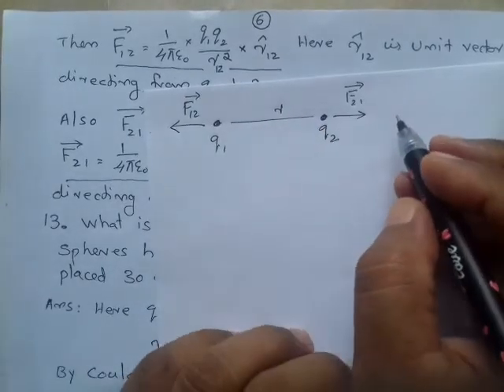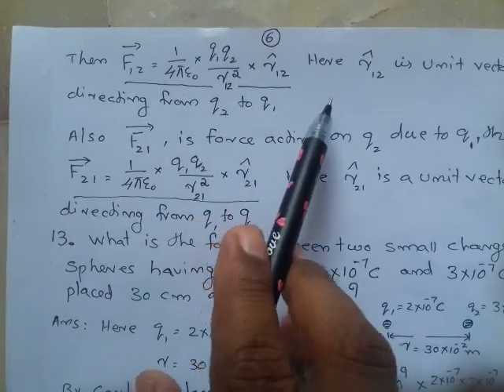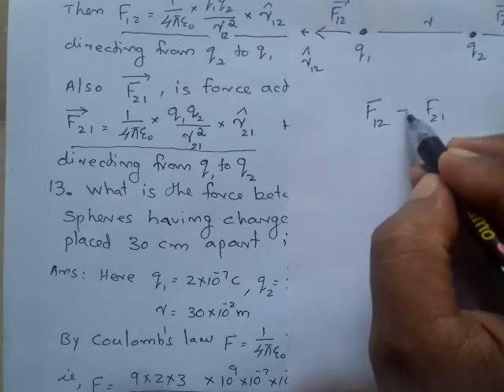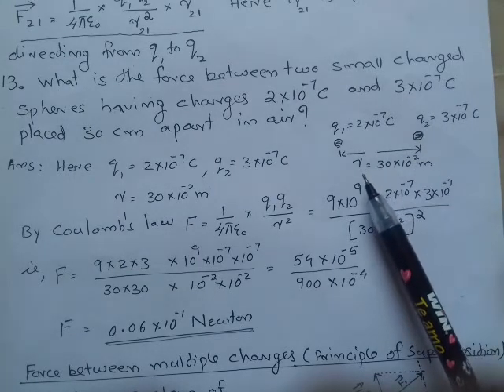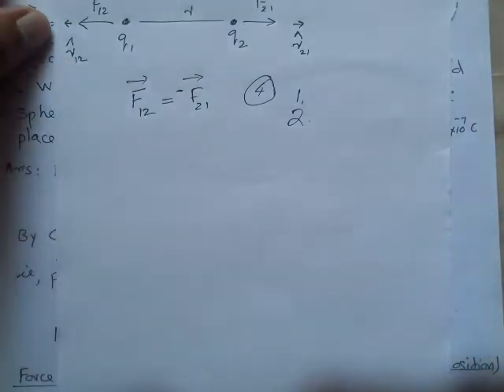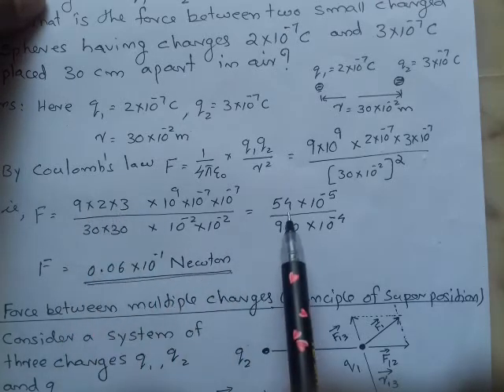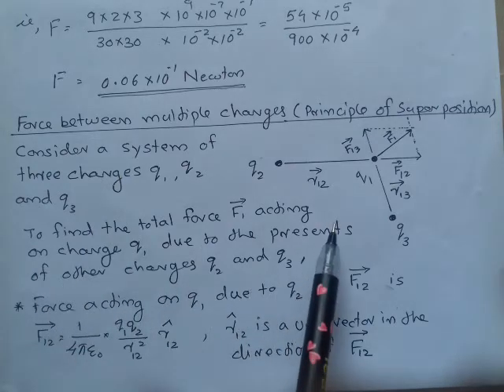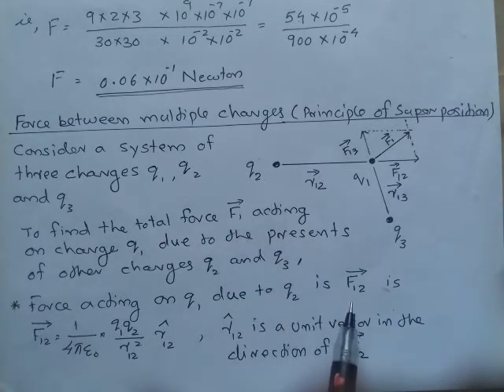Class note 6 : Coulombs law in vector form, in Electric charges and Fields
Download class note 6 :

 Electric charges and Fields , Coulombs law in vector form
Hints:

SI unit of force is Newton
SI unit of length is meter
SI unit of charge is Coulomb

Unit vector is a vector having , unit magnitude and some direction

it is represented by  ^ symbol above the letter
Electric force is a vector quantity and we can apply superposition theorem